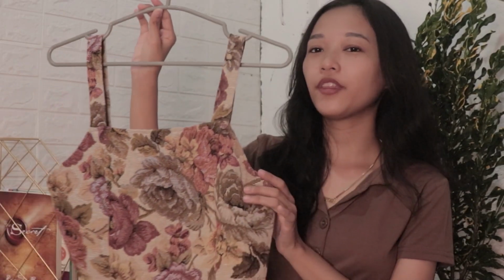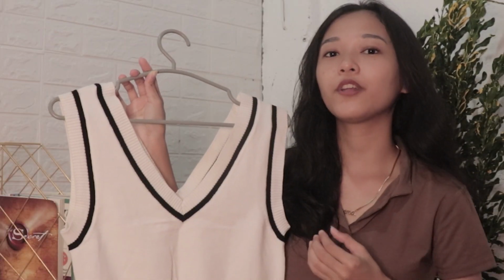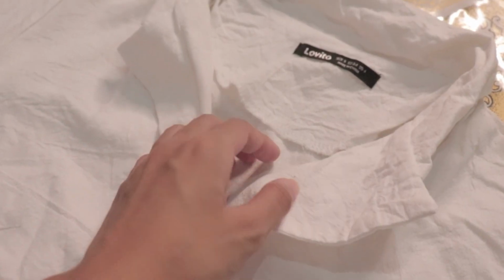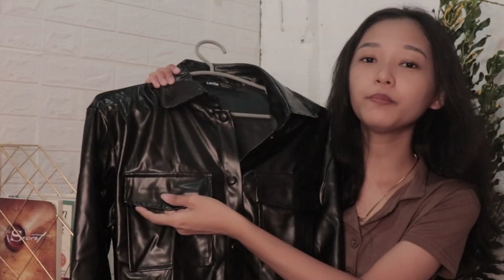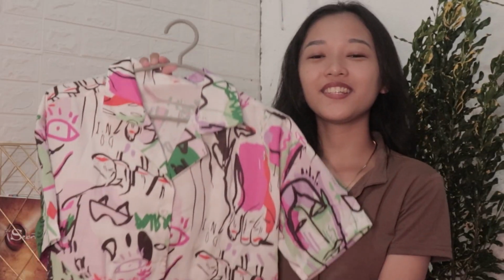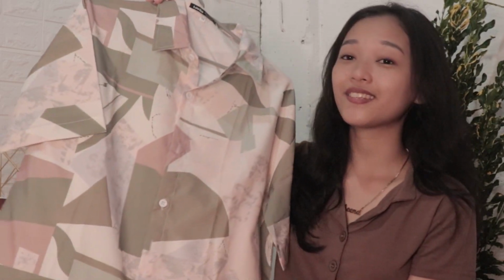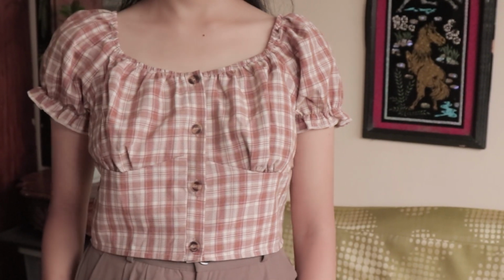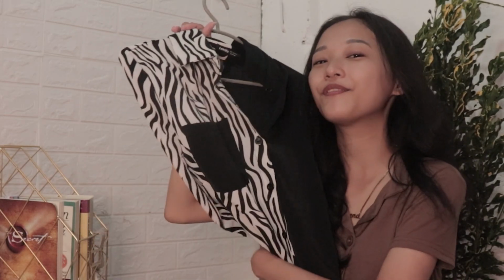7.30 Payday Sale SHOPEE try on haul ft. LOVITO ( BE f2f READY)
Hey guys! Today's video is another collaboration with LOVITO.PH :)

Size Reference:
Height - 4’11
Waistline - 24

2. V Neck White Top
10. Colorblock Polo Long Sleeve

lovelots!!